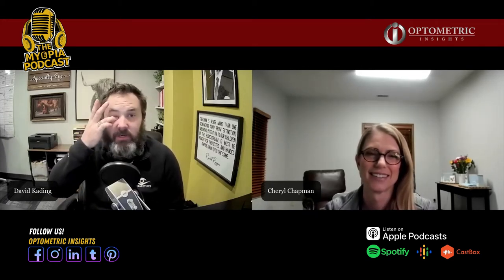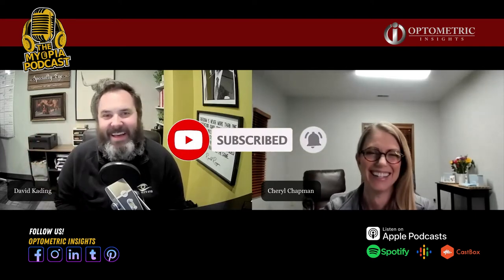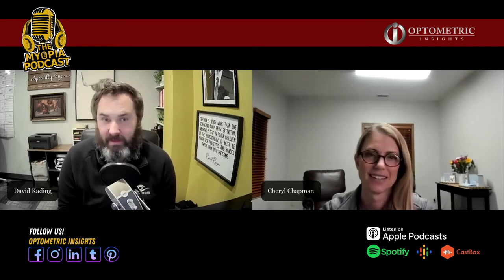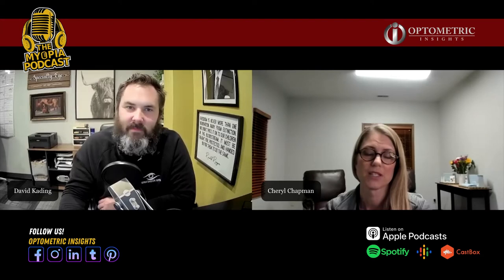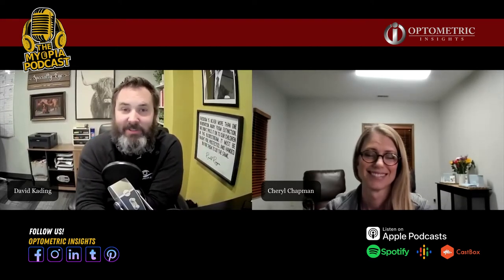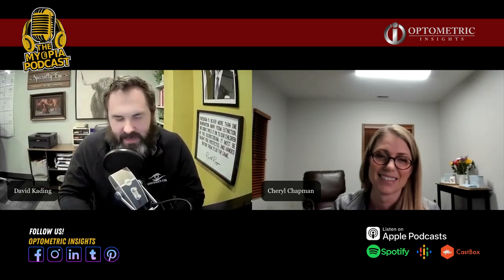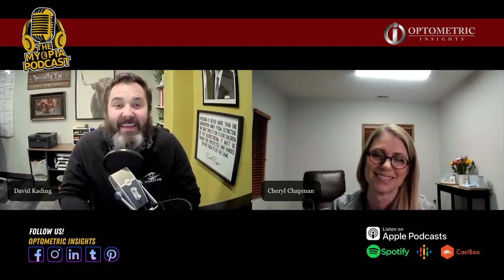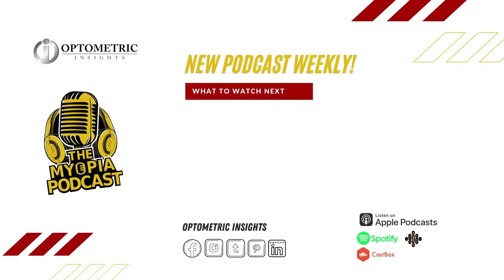#29 The Myopia Podcast: Dr. Cheryl Chapman: Economics of Myopia Management and Pricing Strategies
READ HERE